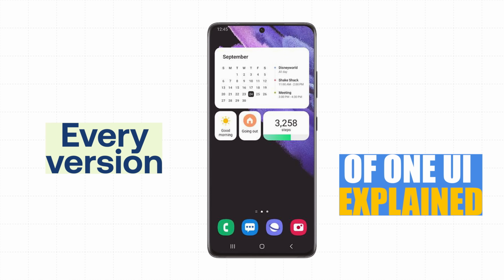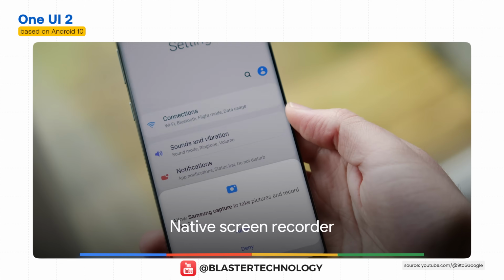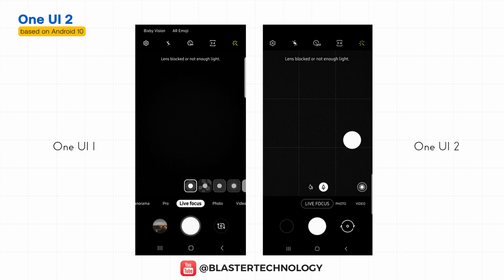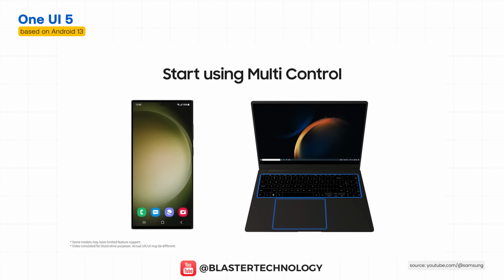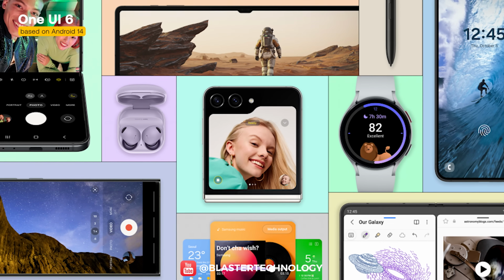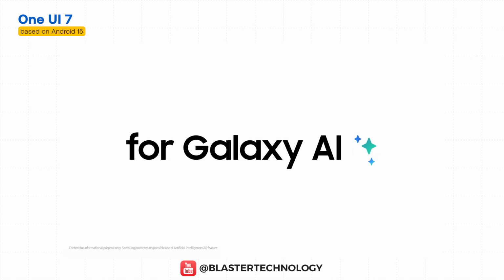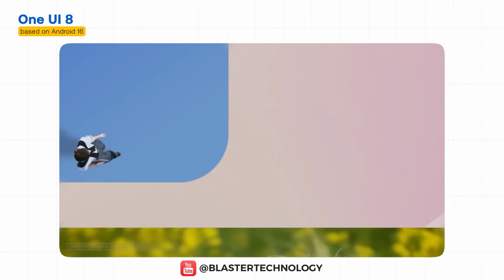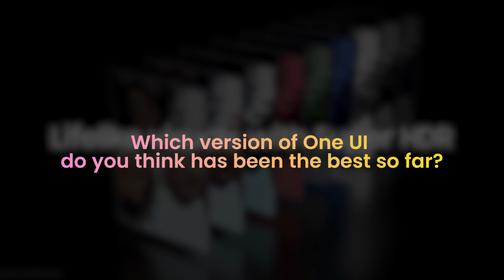Samsung One UI Evolution | Every Version Explained From One UI 1.0 to One UI 8.5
Every version of Samsung One UI explained, from One UI 1.0 to One UI 8.5!

In this video, we go through the complete evolution of Samsung’s One UI, starting from its early days as a replacement for TouchWiz, all the way to the latest AI-powered features like Galaxy AI and Gemini integration from One UI 8.5.

You’ll see how One UI based on Android transformed from a simple, clean interface into a smart, fully integrated system focused on personalization, multitasking, and real-time AI assistance.

0:00 - Intro
0:22 - One UI 1
0:47 - One UI 2
1:31 - One UI 3
2:20 - One UI 4
3:06 - One UI 5
3:47 - One UI 6
4:47 - One UI 7
5:30 - One UI 8
6:19 - One UI 8.5